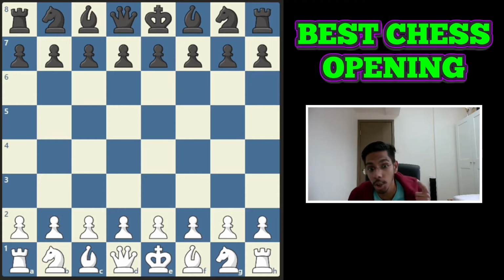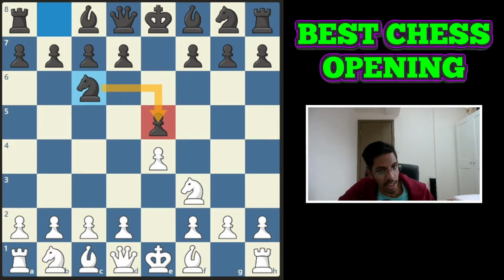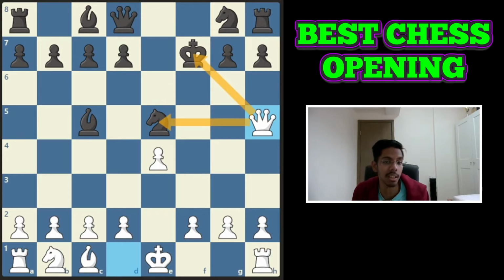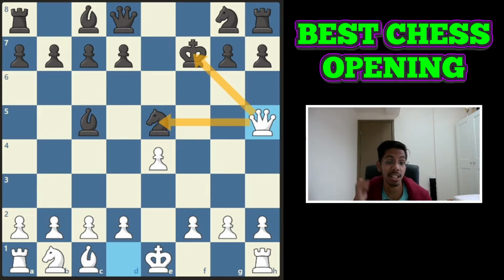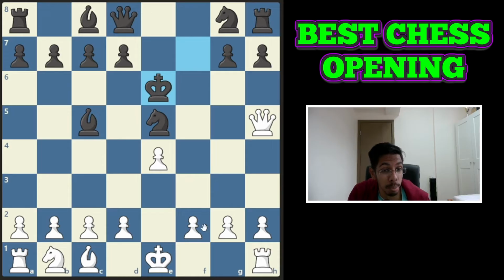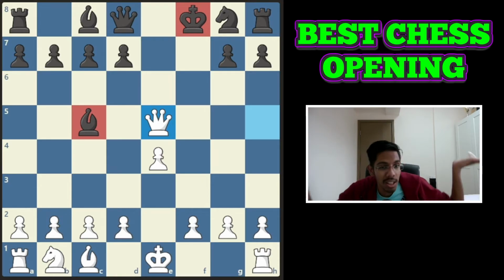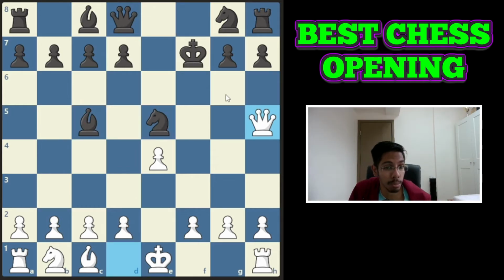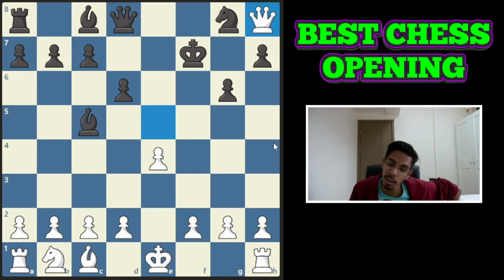Jerome Gambit is The Best Chess Opening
⭐️ Wanna Support Me More?